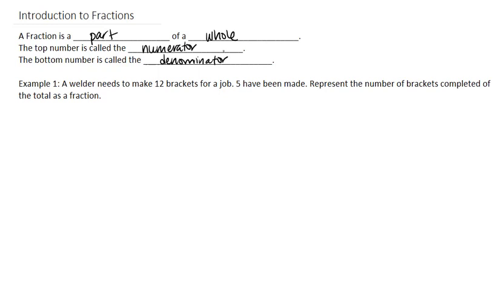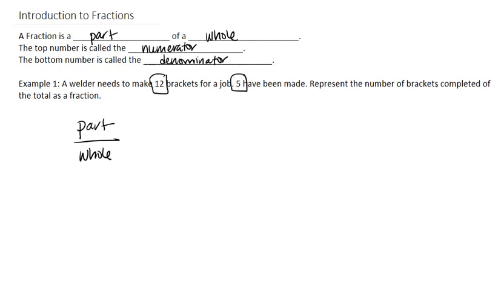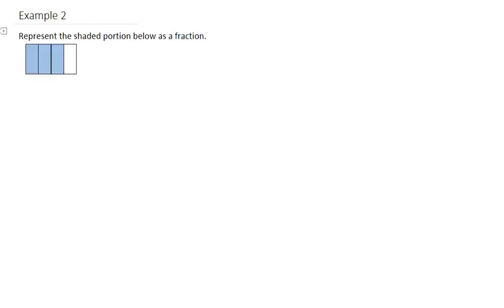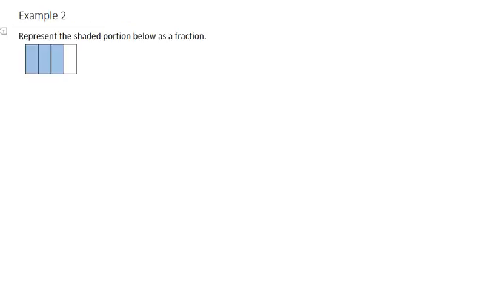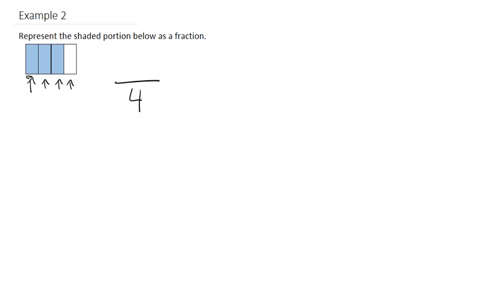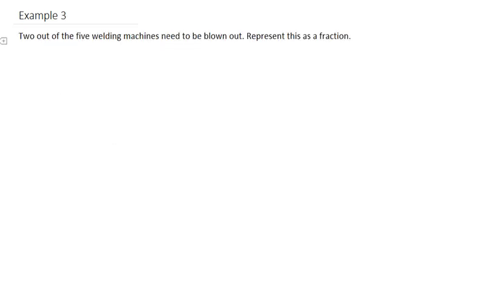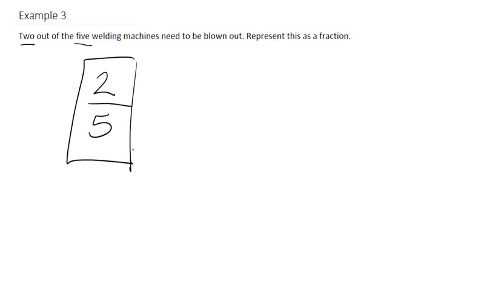Welding MAP 117 Introduction to Fractions